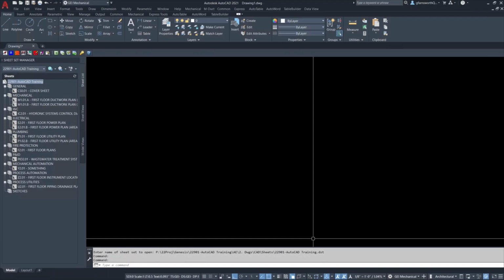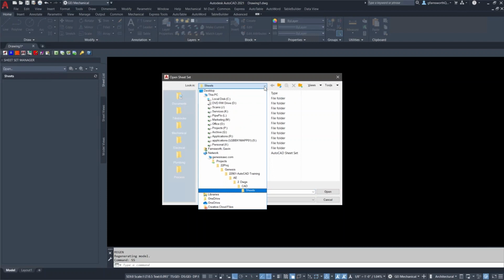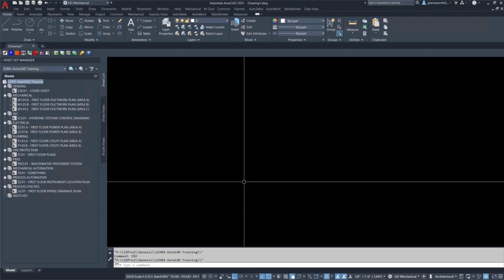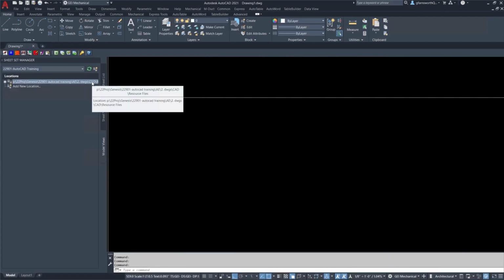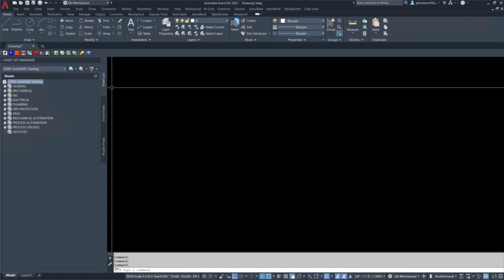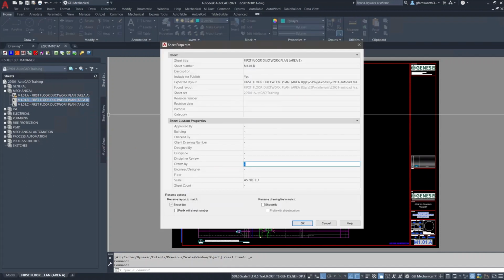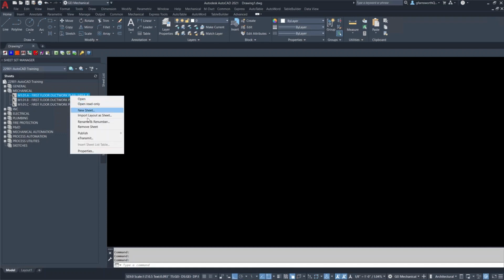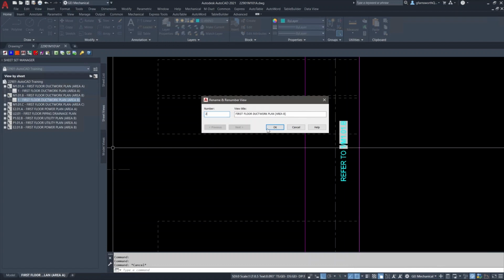AutoCAD 02: Sheet Set Manager